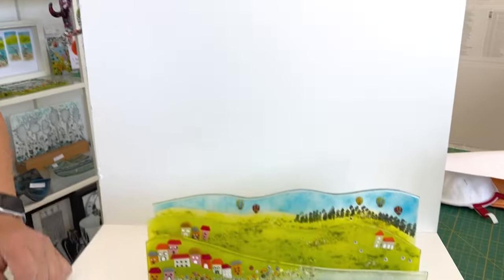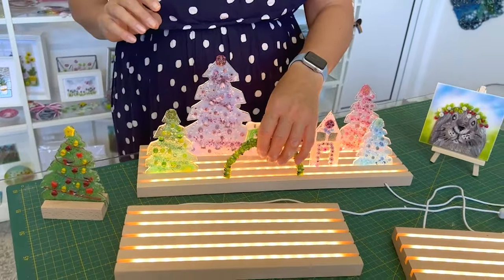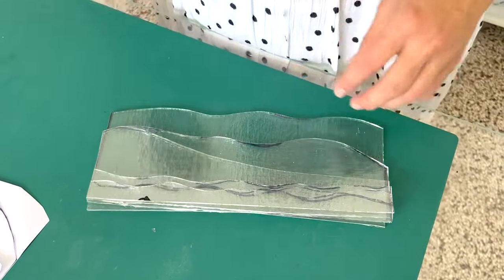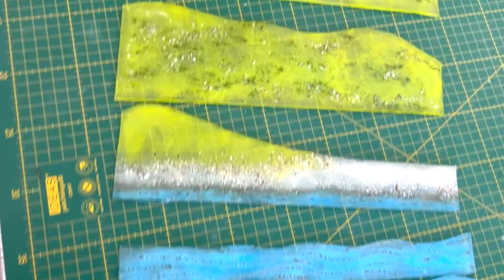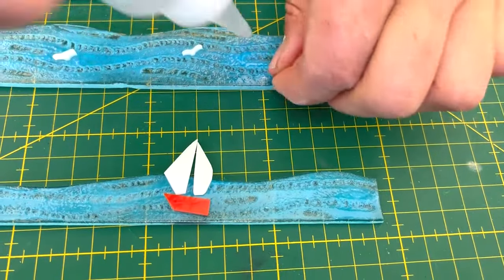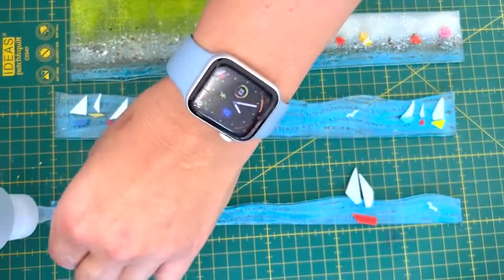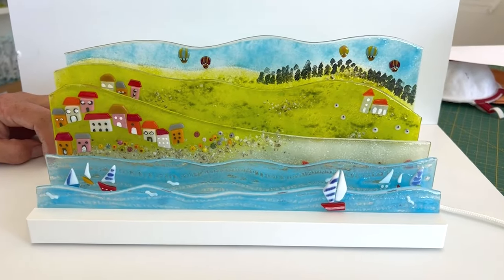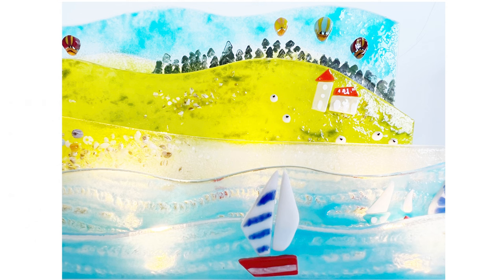Fused Glass Seaside Landscape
In this video Tabitha is creating a beautiful Seaside Landscape scenario using wooden stand.

00:48 Introduction to the project
03:15 Presenting New Wooden Stands
04:08 Cutting the glass
05:54 Powdering the glass
12:30 Decorating glass with murrine and enamels
13:41 Showing the finished product
13:47 Material and Tool used
13:52 Firing Schedule
14:13 Photos
14:22 End of the video

Bullseye 90COE

Do you want more videos with amazing glass projects?

Tabitha is the founder, owner of Glass by Tabitha – Tabitha's Glass Emporium, an English lady based in Bribir in Croatia, she has come up with an unique way to make murrine creating intricate designs like millefiori but using a vitrigraph kiln therefor costing a fraction of the price.